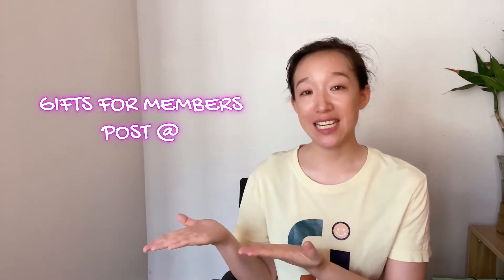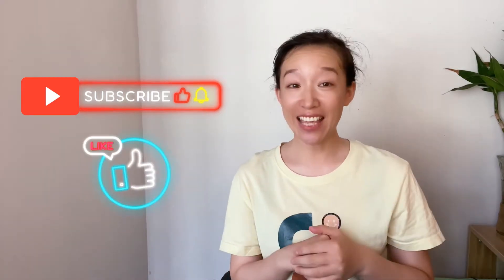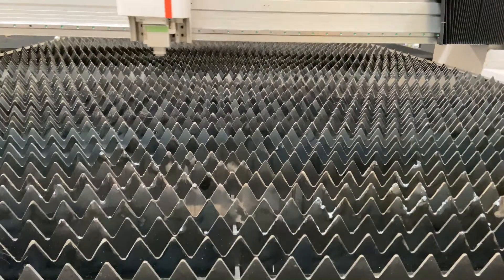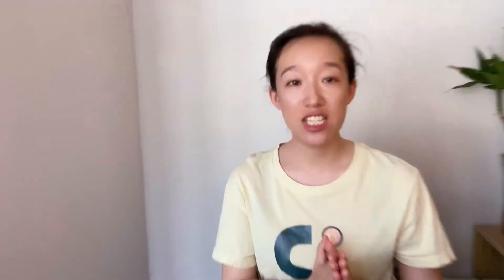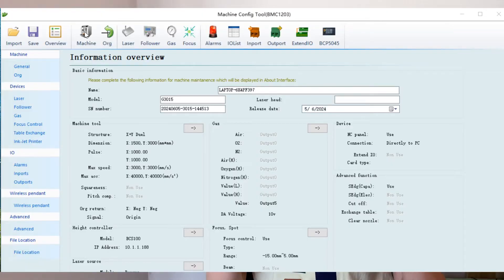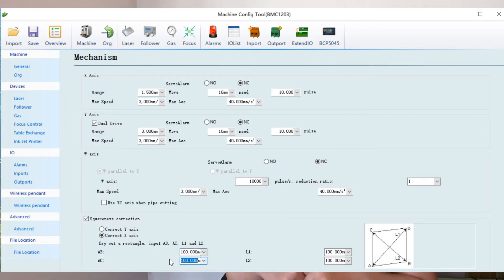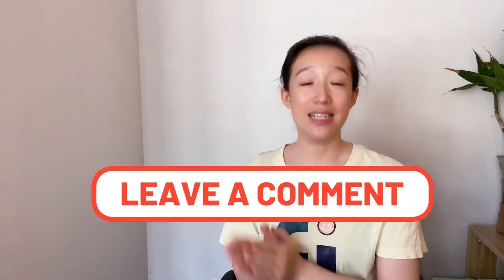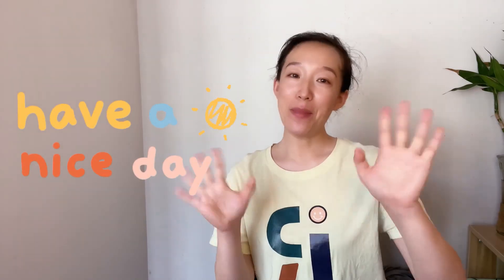Laser Cutting Problem: Skewed Gantry | Squareness Correction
The video tells Laser Cutting Problem: Skewed Gantry and the CypCut function of Squareness Correction, you could find the solution in details in this video. Don't miss it!

Hi, I am Clara, happy new year, best wishes for all viewers, thanks for all kind of supports for those years, I will continue to upload useful videos for you. Bye the way, I am sending free gifts to members, the friends who are noted in the post, please don’t forget to send messages to me on WhatsApp. Today we will talk about a mechanical problem, that is skewed gantry.

When we are cutting a rectangle part, we suddenly find that the diagonal data is inconsistent, for example, one side is 10 and the other side is 9. The reason for the inconsistent data may be the skewed gantry.

When the machine is skewed due to mechanical impact or inconsistent friction treatment, the problem that may occur is that when cutting rectangular parts, the diagonal lines will be inconsistent.

To identify the problem, we can re-cut a rectangle, preferably one with a side length greater than 100mm, and re-measure the diagonal. If the data is deviated, we can adjust using the following methods.

Get into ‘Machine Config Tool’, ‘Machine’, the lower part, we could see the ‘Squareness correction’, select X or Y according to the part deviation direction; fill in the rectangular part measurement data here according to the graphic example on the right. After saving and exiting, the system will automatically correct the diagonal deviation based on the data. Then we can cut the same rectangle part as last and re-measure the diagonal, see whether the deviation is gone. If the diagonal is still not consistent, I think you need to run more checks, please ask professional engineers in.

It should be noted that the if the gantry is skewed, it is likely to cause the diagonal lines of the rectangle to be inconsistent. However, the problem of inconsistent diagonal lines of the rectangle is not necessarily caused by the skewed gantry, so it needs to be dealt with in a targeted manner.

Last step, click the link below and take a look at our store, we may have what you want. See you next Sunday, bye!